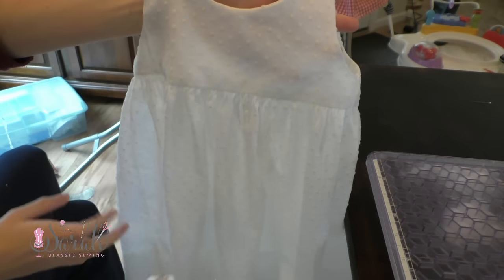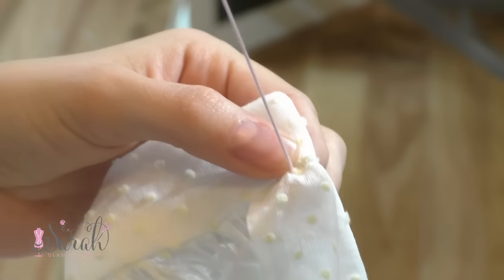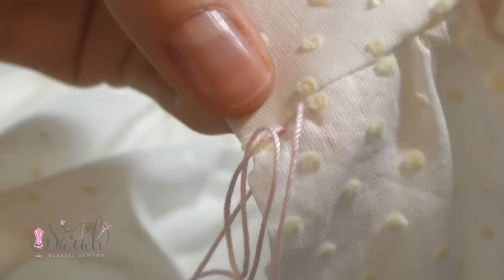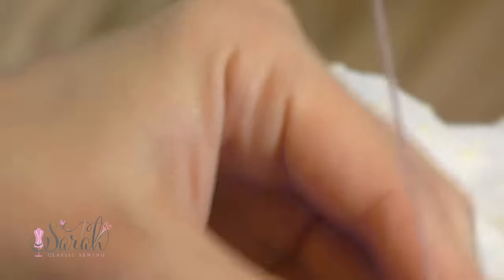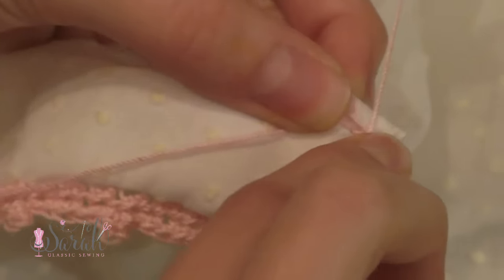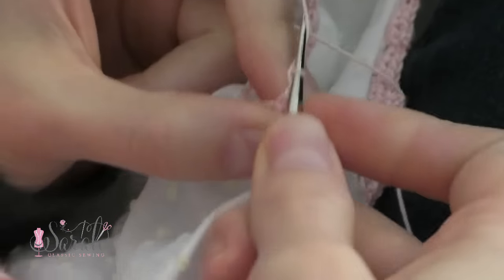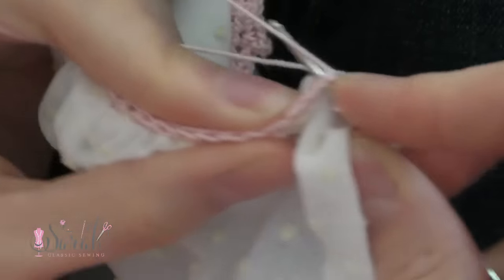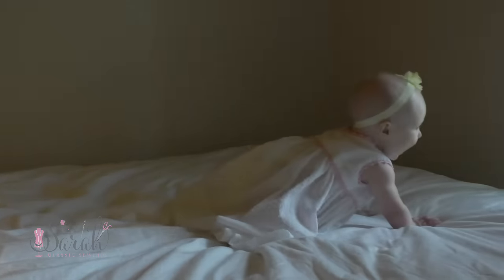add crochet lace edging to a finished sewing garment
Learn how simple it is to add crocheted lace edging to a finished garment. I used size 10 crochet thread along with a 1.5 mm crochet hook.